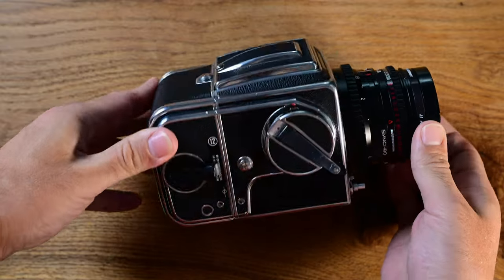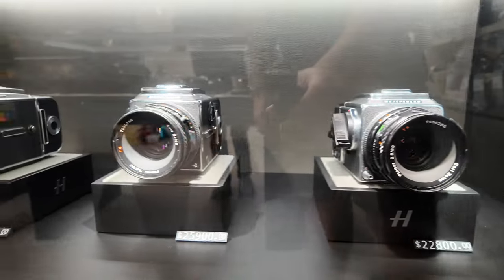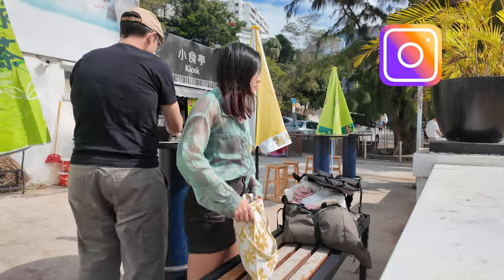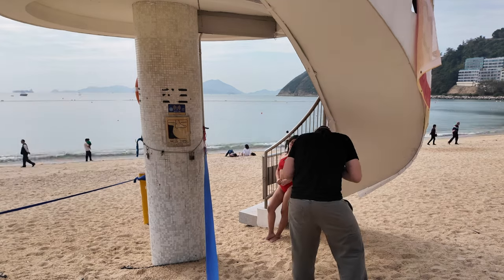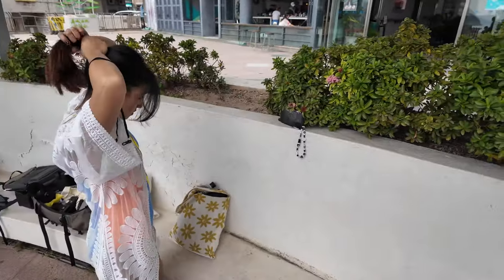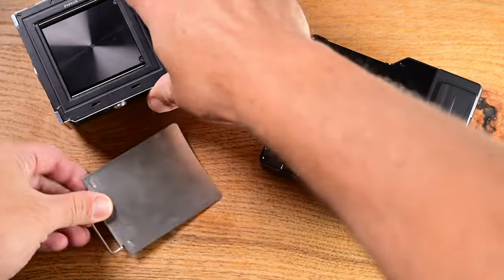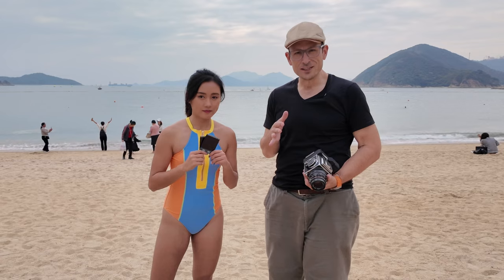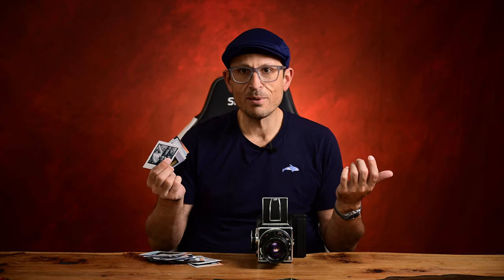Medium Format meets Instant film - NONS instax back + 500 Hasselblad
The NONS back takes square instax film that’s slightly larger than the film the 500 cameras take.  What do you think??

GEAR we usually film with... (Amazon + BH)
Main Video Camera
2nd Camera
The Drone
The outdoor tripod
Giant in-studio tripod
Lav Mics
Travel photo tripod

FYI - I had my desk custom made by Timber Forge Woodworks in NJ